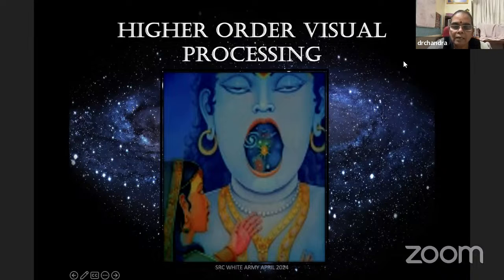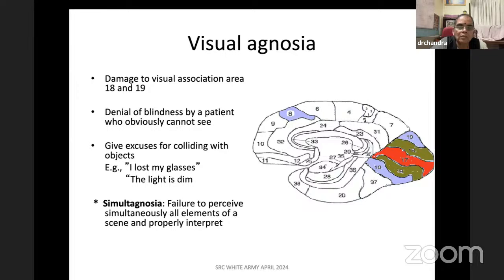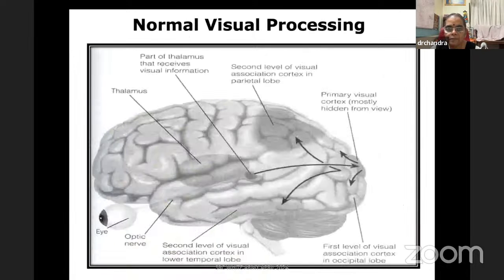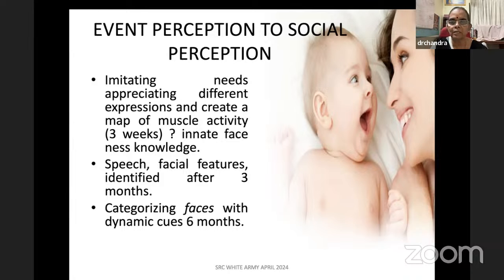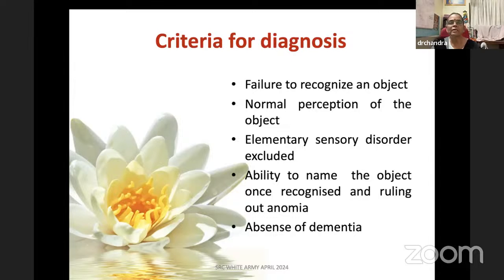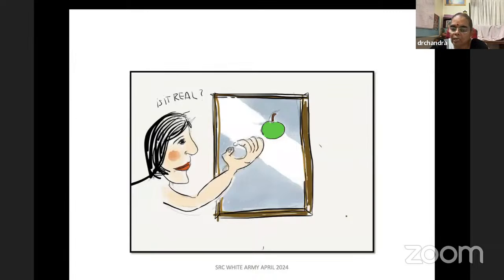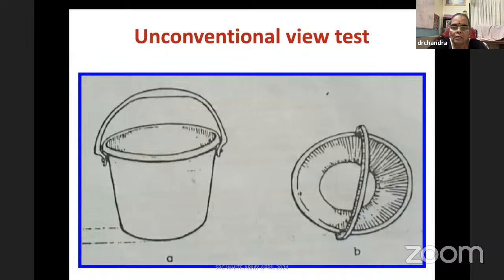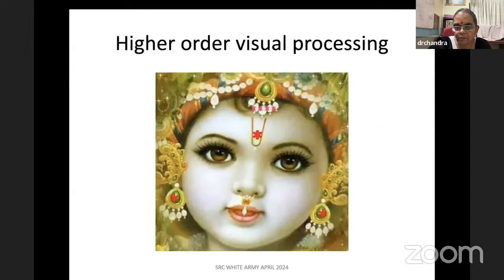Higher order Visual processing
- Dr S R Chandra